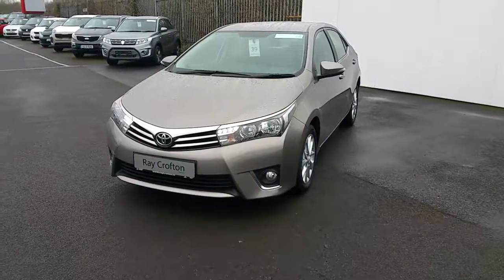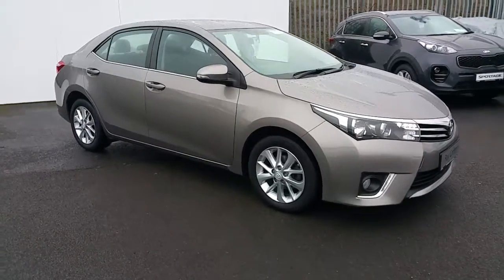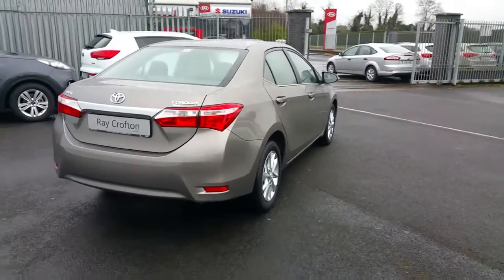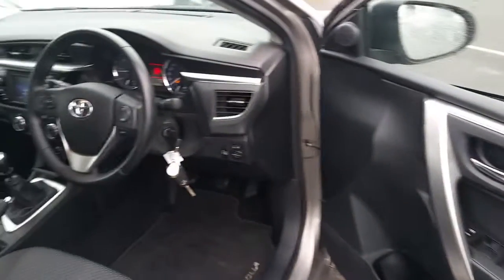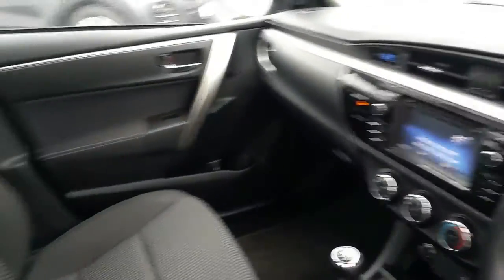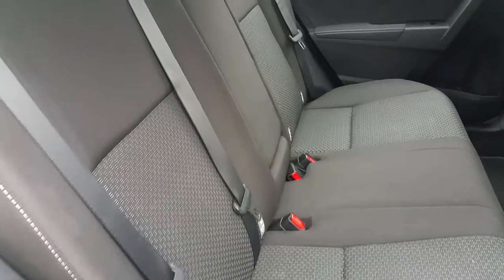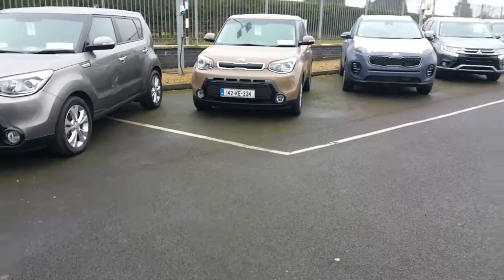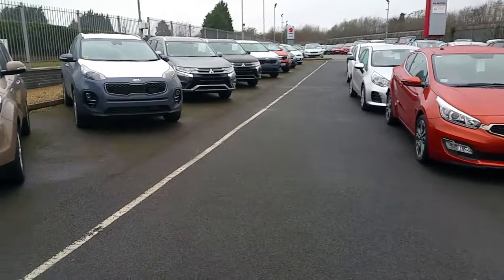151D8634 - 2015 Toyota Corolla 1.4D4D LUNA 4DR 18,995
Here is a video of our 151D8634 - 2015 Toyota Corolla 1.4D4D LUNA 4DR 18,995. Please contact Robert Crofton to arrange a test drive today. Ray Crofton